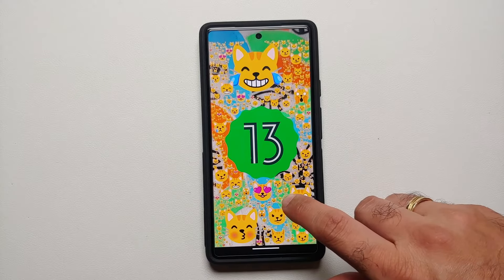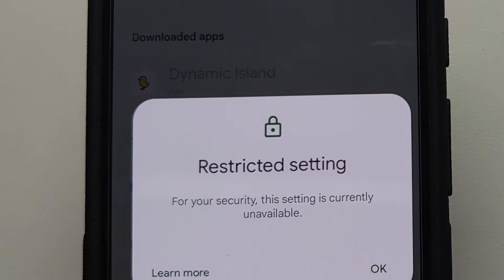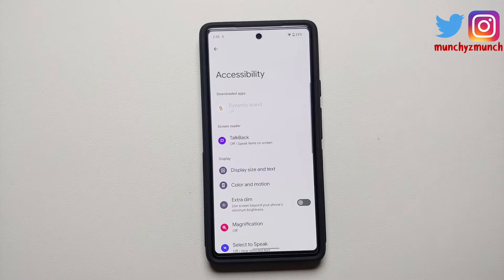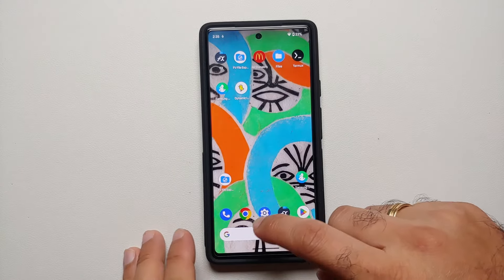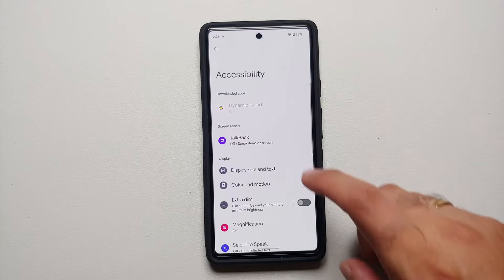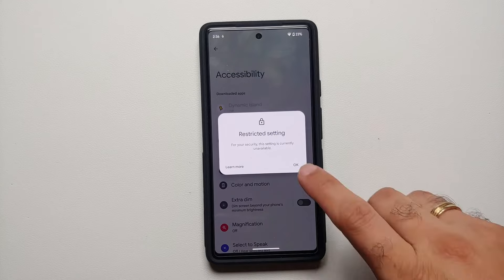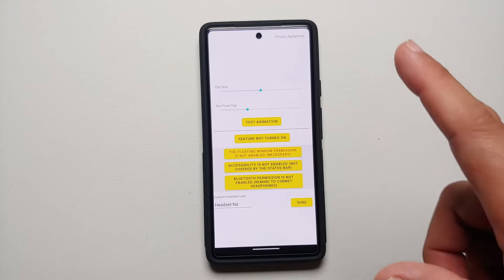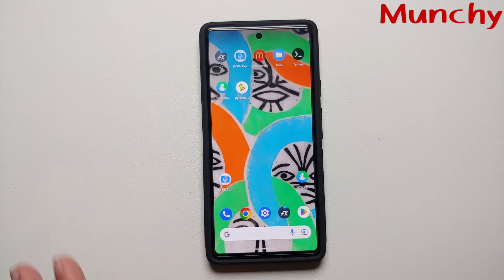Android 13 & 14 Accessibility Access Restricted Setting Enable or Bypass | Without Root & Computer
*Android 13 & 14 Accessibility Access Restricted Setting Enable or Bypass*

Are you trying to install an app on Android 13 and Android 14 and getting restricted access message when you are trying to give this app access to Accessibility settings? Do you want to learn how to enable access to Accessibility for an app in Android 13 and Android 14? In this detailed video we will show you how to enable access to Accessibility for an app in Android 13 and Android 14 without root and without access to a computer.